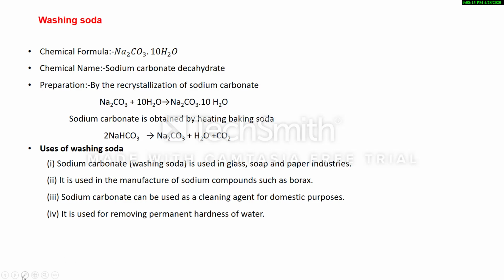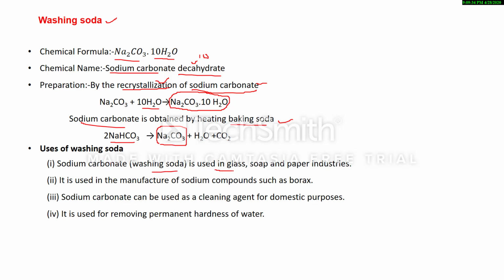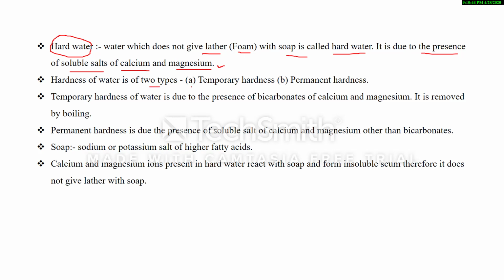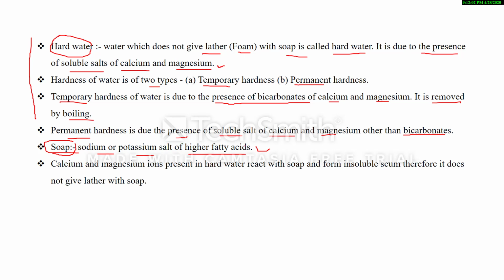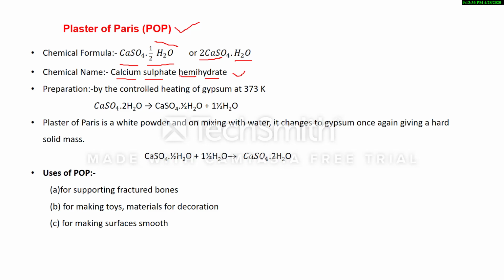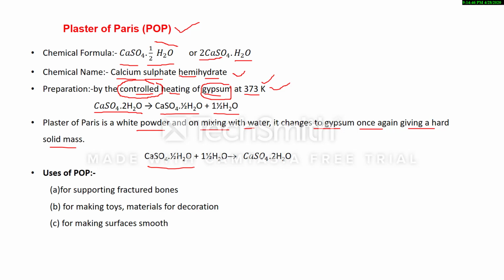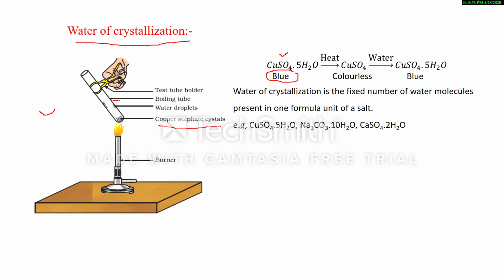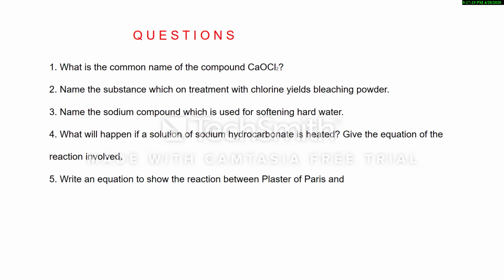Science 10 Chapter 2 Washing Soda # Hard water Plaster of Paris# Water of crystalization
This video contains chemical formula, chemical name, method of preparation, and uses of washing soda and Plaster of Paris. Definition of water of crystallization